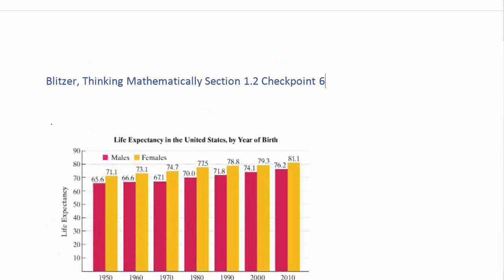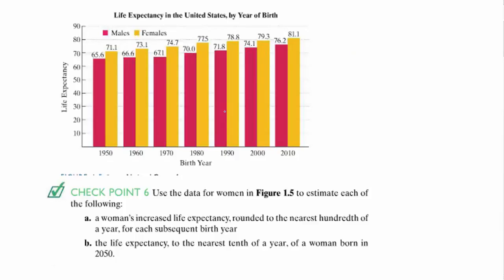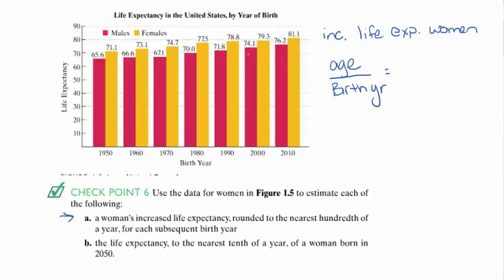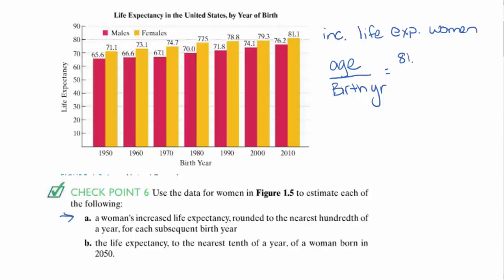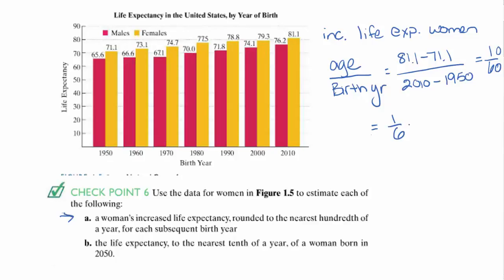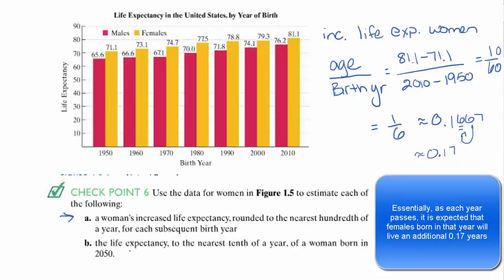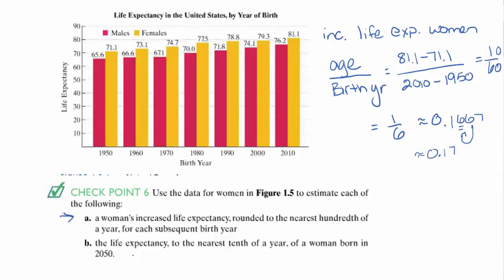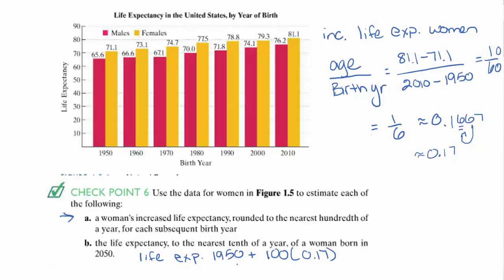Life Expectancy Bar Graph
Blitzer Section 1.2 Checkpoint 4